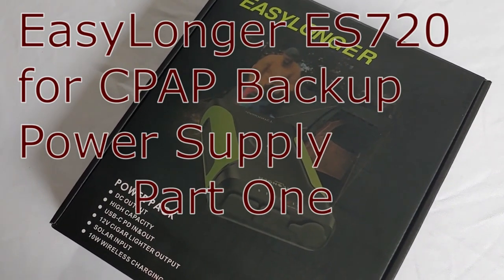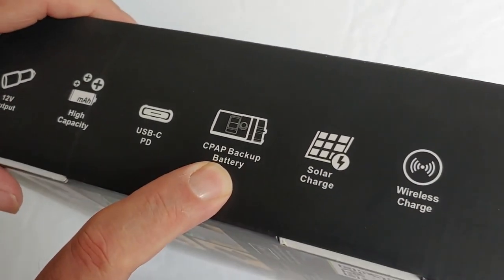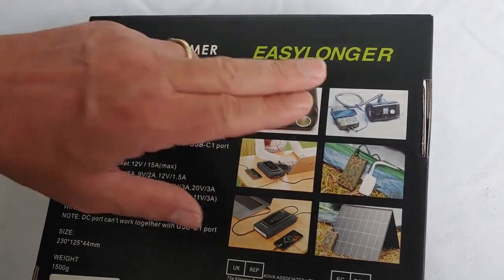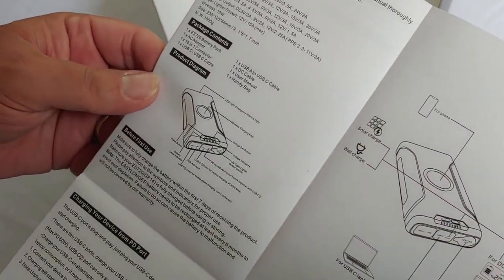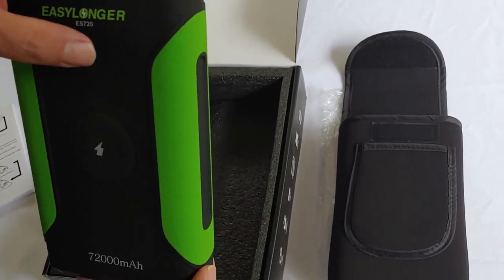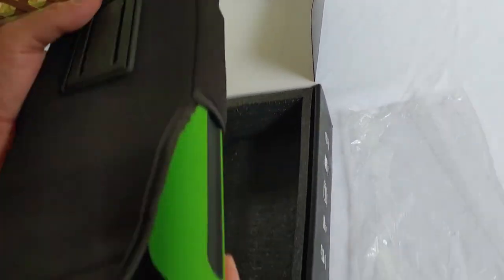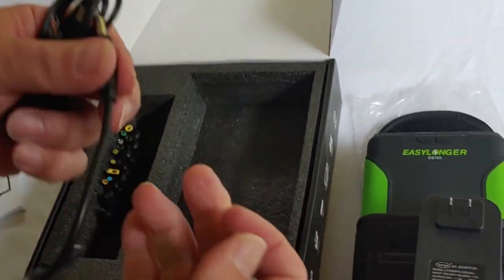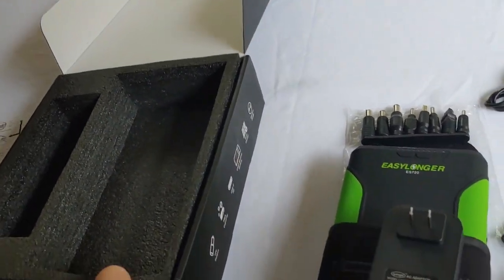EASYLONGER CPAP Battery Backup, 266Wh 72000mAh Power Pack Unboxing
Here in this part1, I will be opening and unboxing the EASYLONGER CPAP Battery Backup, 266Wh 72000mAh Power Bank. This device provides back-up battery power for home or travel use, or whenever the power grid is down.  I will show how it is boxed and what comes in the box. Part 2 will be the performance of the battery back- up.